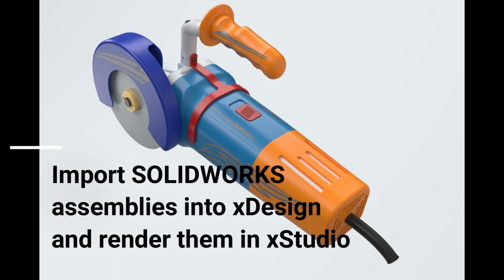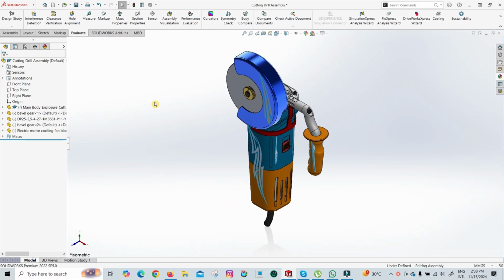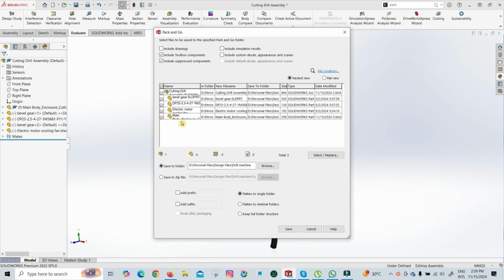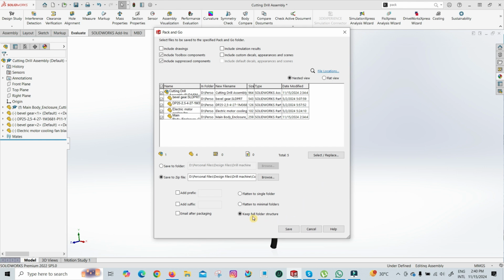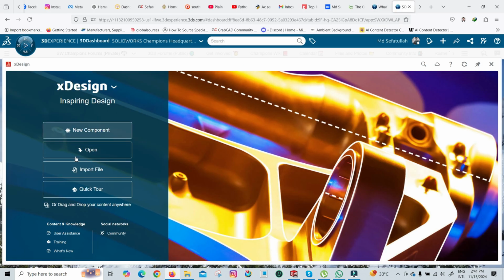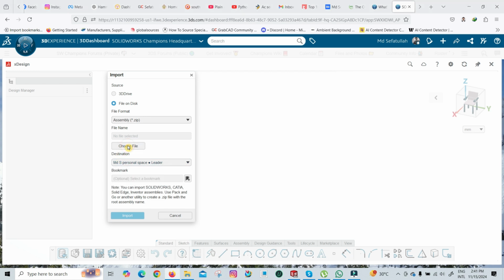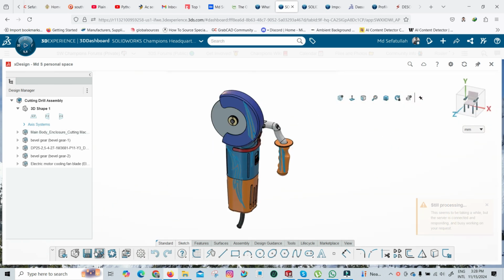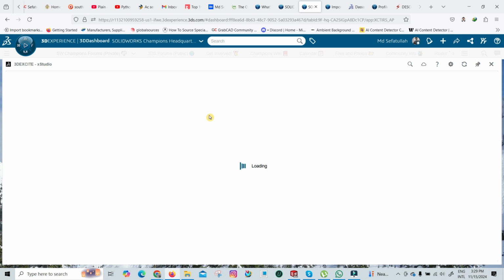Tutorial On Importing SOLIDWORKS assemblies into xDesign & Render them in xStudio | SL Dimension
Learn how to seamlessly import SOLIDWORKS assemblies into xDesign and render them beautifully in xStudio. This step-by-step tutorial covers the entire process, from file preparation to achieving stunning visuals. Perfect for designers looking to expand their workflow into the 3DEXPERIENCE platform.
Special Thanks to Mr. Oboe WU for his guidance.